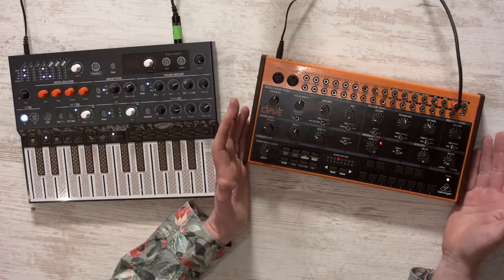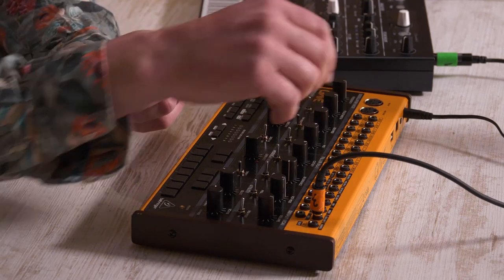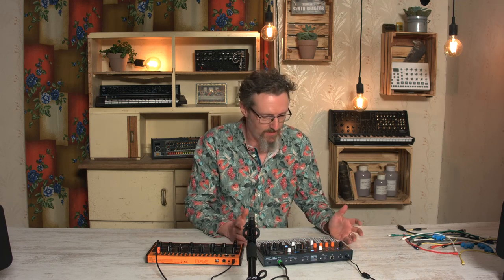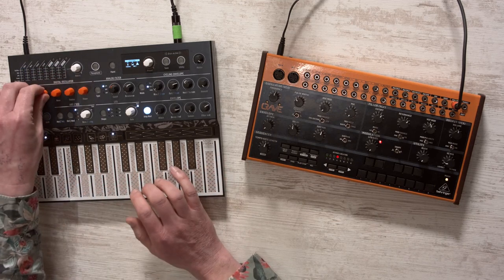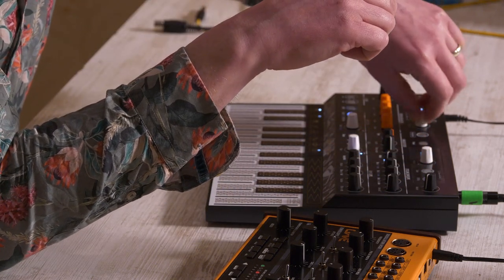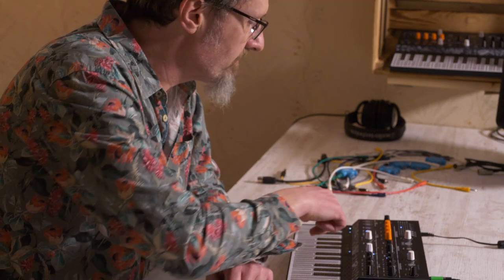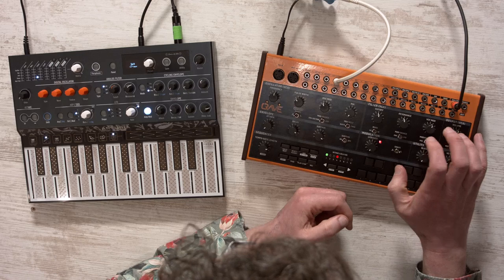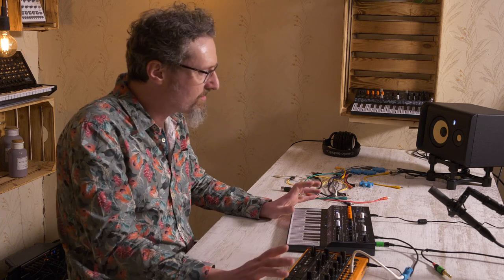Behringer Crave Vs Arturia MicroFreak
I took the two newest and most interesting little synths I could find and compared them in my first video from the Thomann Synth Reactor. Behringer Crave analog monosynth and the Arturia digital Hybrid - which one floats your boat? And yes I did muck up the attempt to sequence the Crave from the Microfreak via CV - i didn't connect the gate!

TSR19 - Thomann took a bunch of YouTubers to their shop and told us to go play and make videos. So we did. This is straight to camera, one take, off-the-cuff, honest and fabulous. Thanks to Thomann for the opportunity and thanks to Behringer and Arturia for the loan of the gear (that I then had to give back). Search for TSR19 for more fantastic videos from fabulous synthesizer YouTubers.